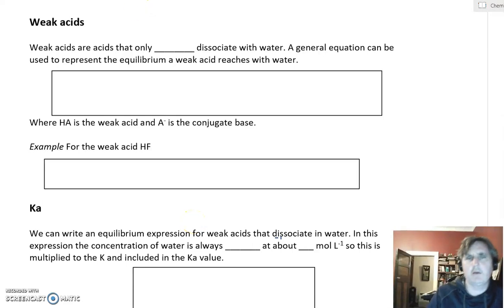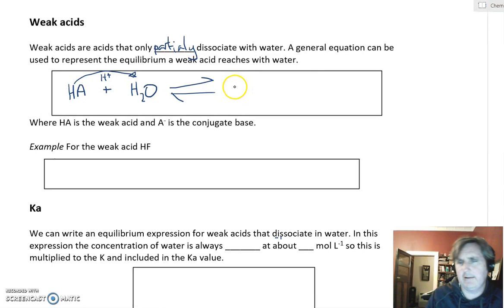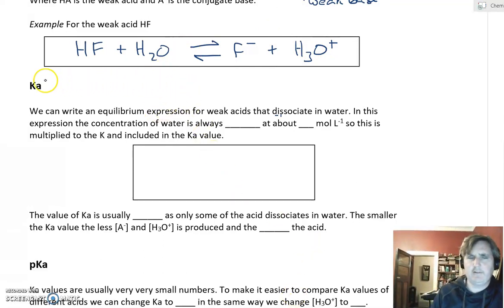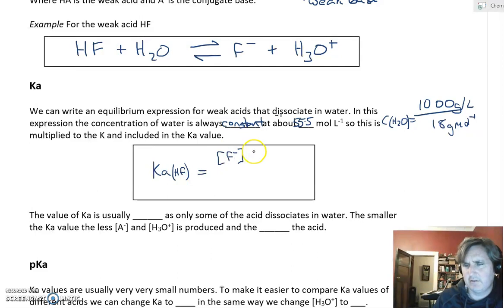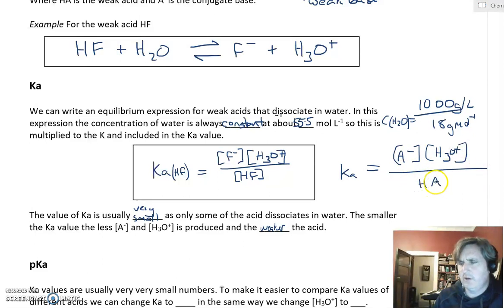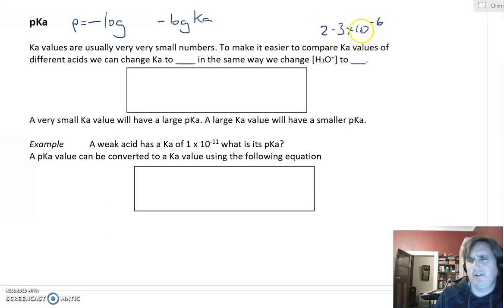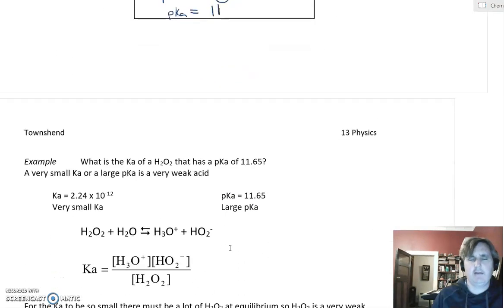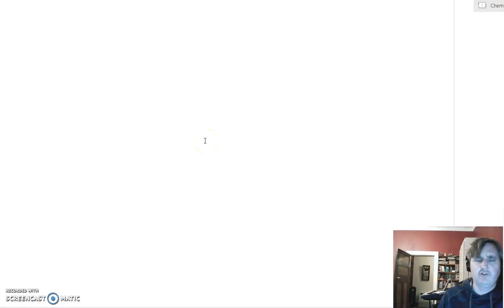What is a weak acid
This video introduces the concept of a weak acid.